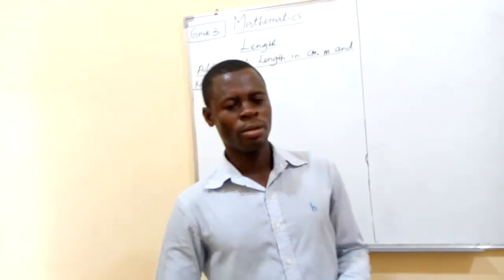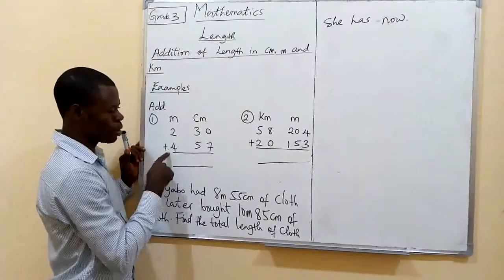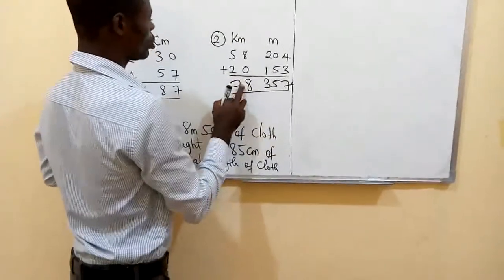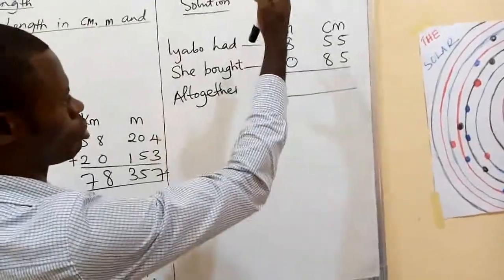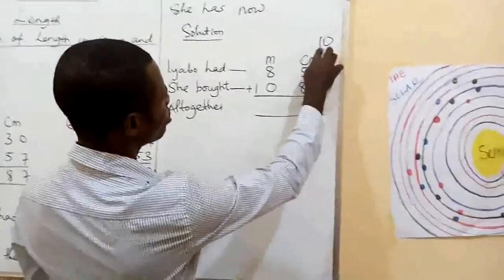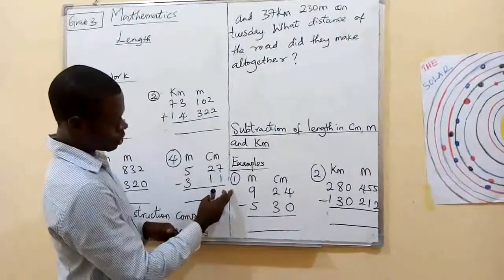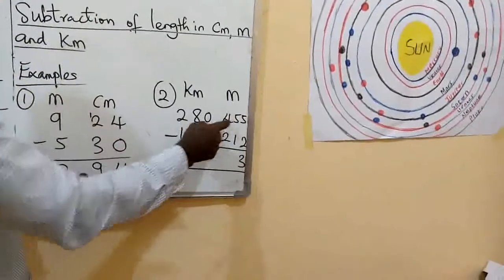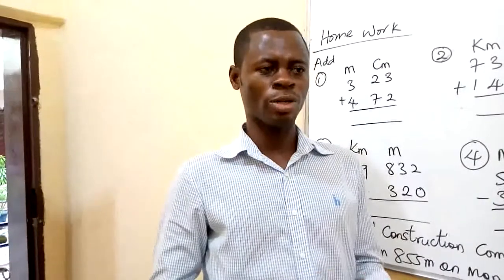Maths Grade 3 week 3